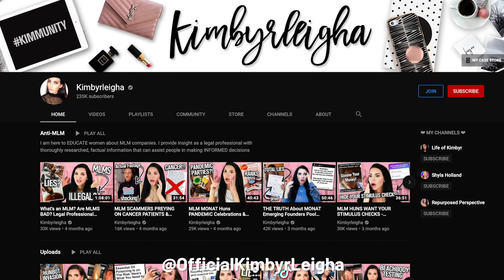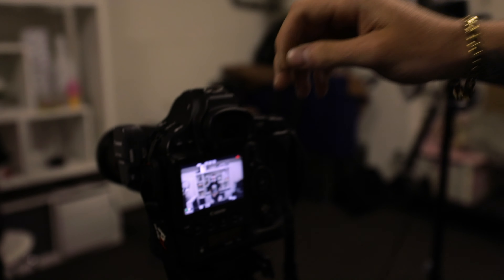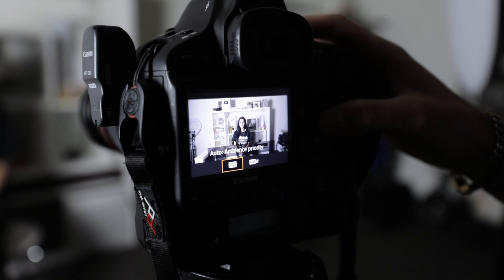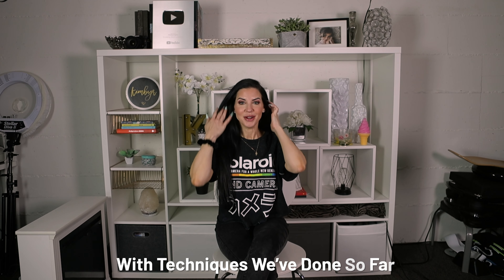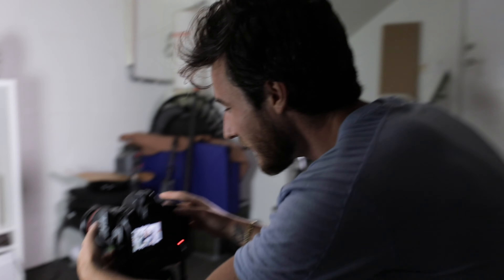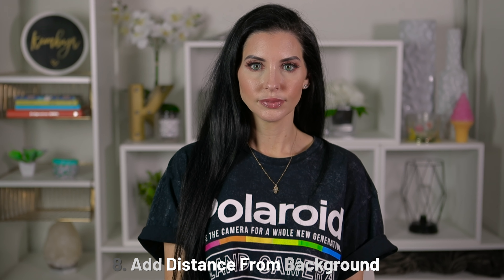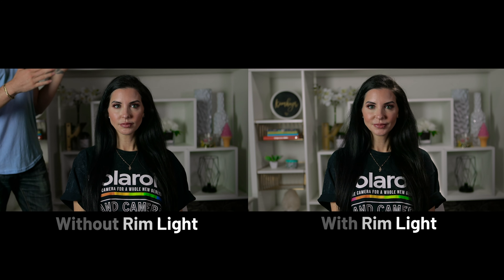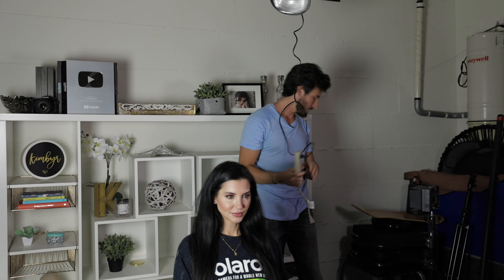Youtube Lighting for Beginners | Artificial Light, Focal Length, Camera Framing, Color Gels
🔥 Here are the links to all the courses in this filmmaking series 🔥